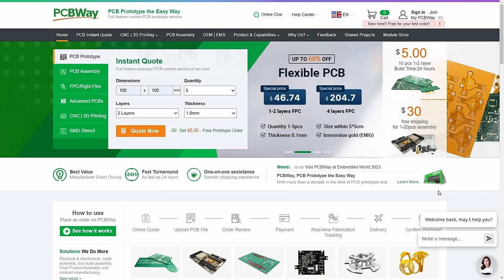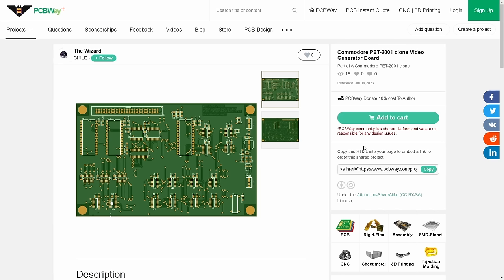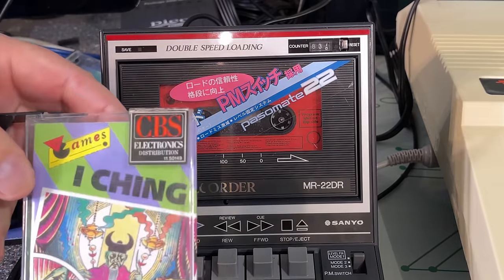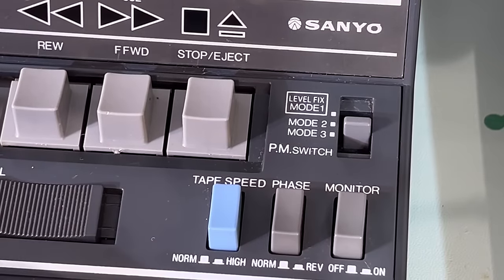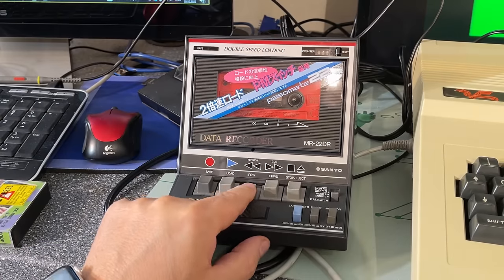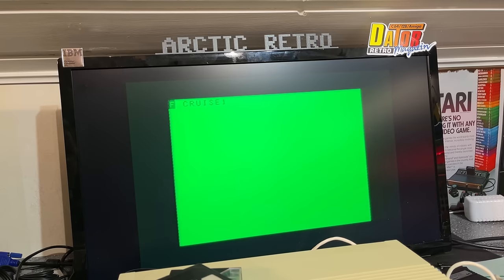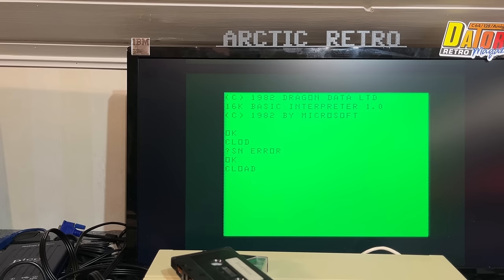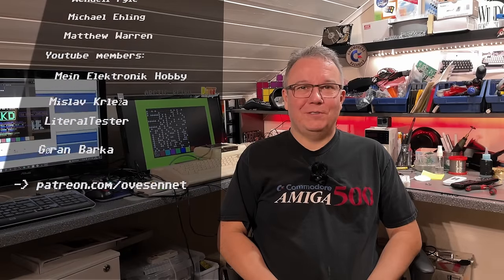MYSTERY computer cassette revealed - What's on it and for what machine is it ?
I try to figure out what this cassette tape I got is for. I was told it was for the Dragon 32.
PCBWay - great quality PCBs from just $5!

In this video I try to load it and later save it for archival. Check out how that can be done.
I demonstrate how you can copy the computer cassette audio to a computer, then enhance it and save it to be used on tape emulators.